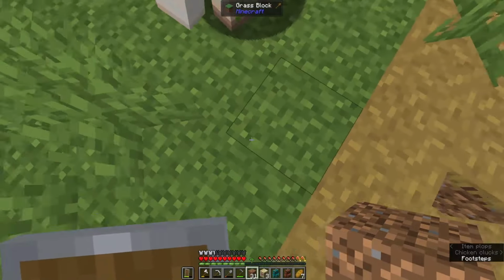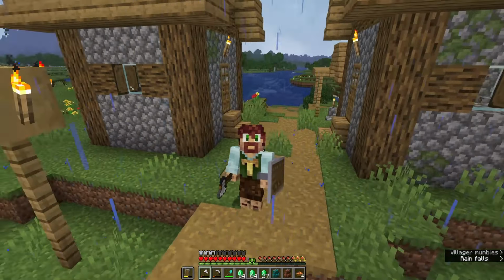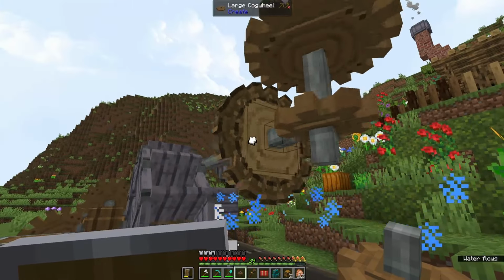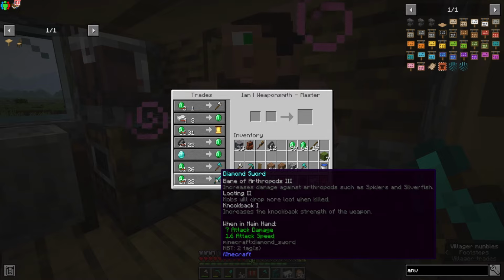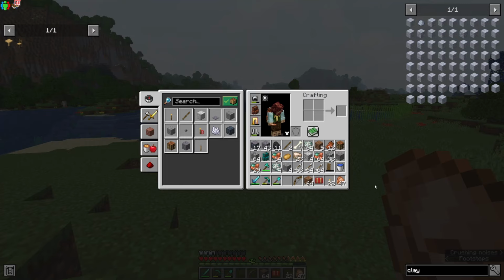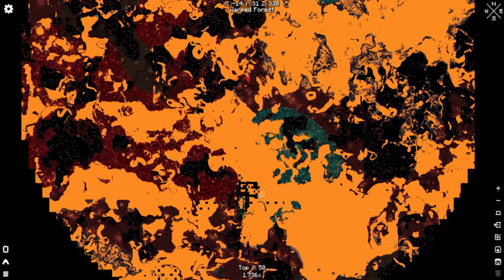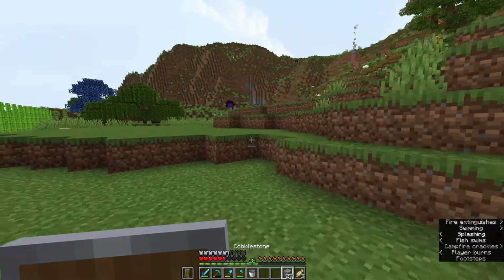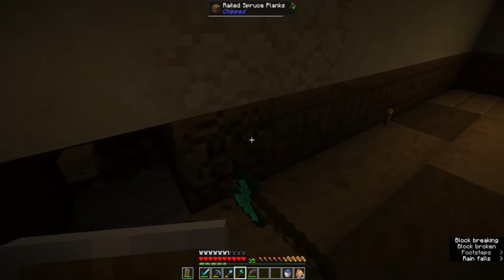I Hid an Iron Farm in my Hobbit Hole in Minecraft Create Mod!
In episode 2 of Create: Nations we finish the Hobbit Hole Interior and hide an Iron Farm inside it!

In this series we'll be building a beautiful world, with big and small nations plopped all over the place, each with their own lore and purpose! I'm combining the automation a movement of Create Mod with the Magic of Ars Nouveau to build the World of my dreams!